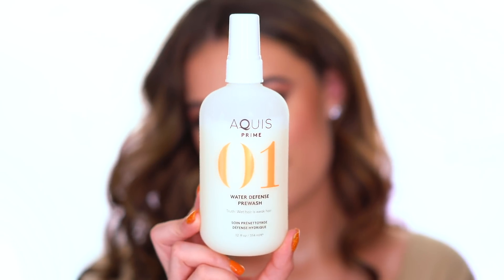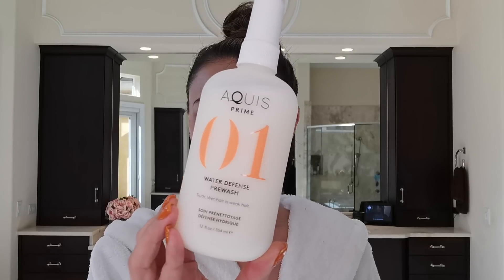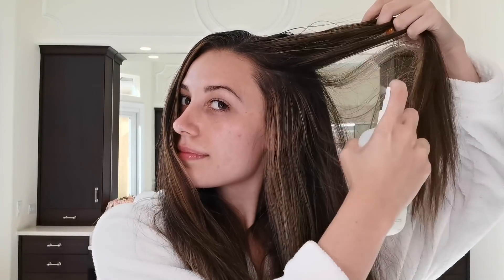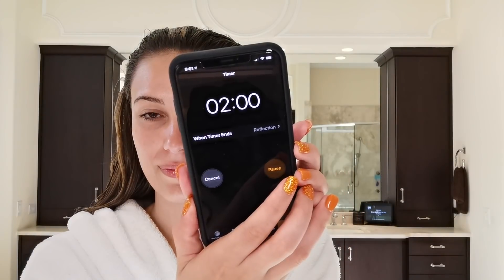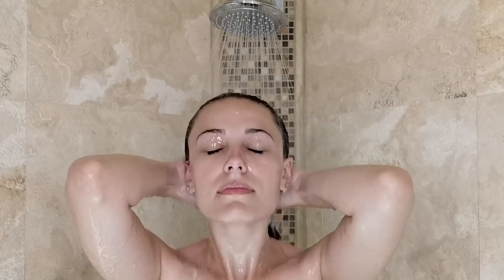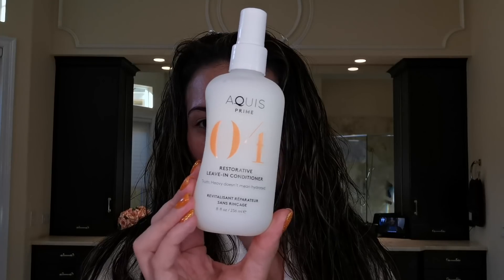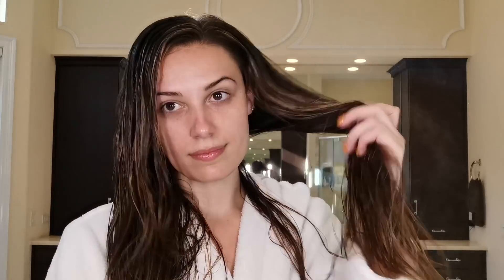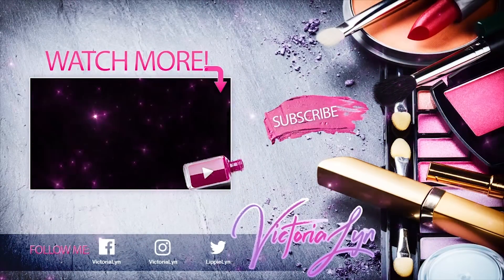WHAT I'VE DONE TO MY HAIR! + MY CURRENT HAIRCARE ROUTINE | AQUISHair | Victoria Lyn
WATCH IN HD Hello Everyone, Hope you enjoy this NEW Hairtutorial.

362 Gulf Breeze Parkway
Suite 365